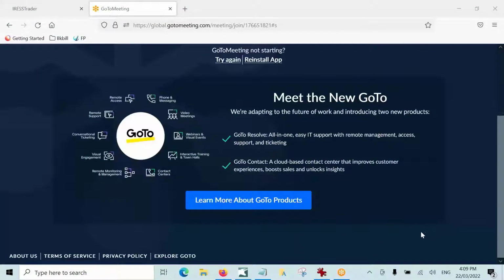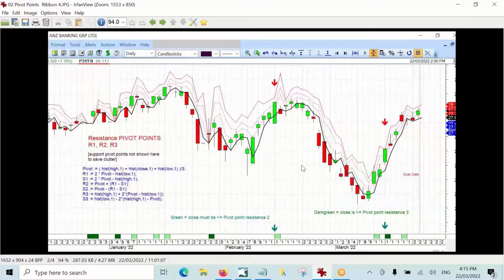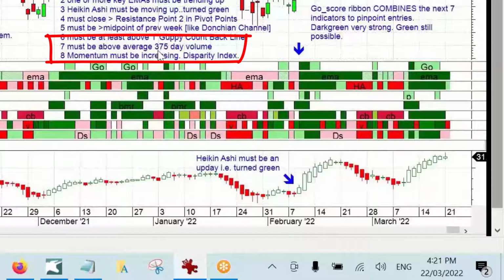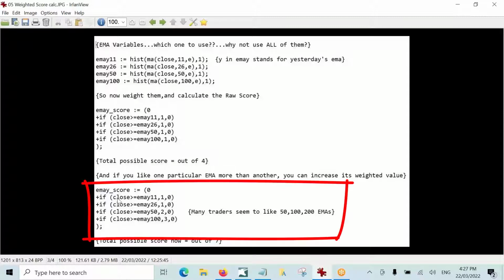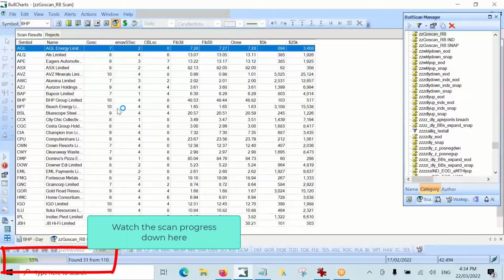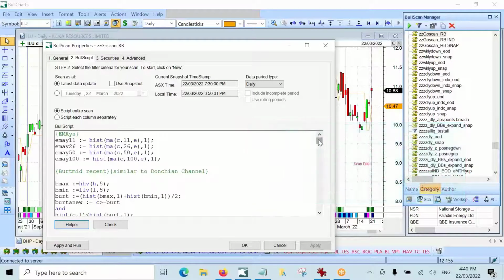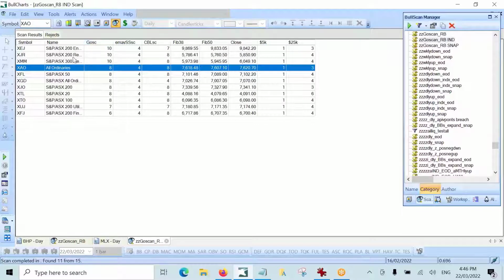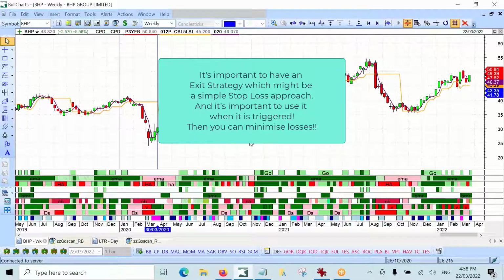"Sharing my Strategy" - Phil H shares his "GoScore" strategy for stock selection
In this webinar session recording, Phil H shared one of his strategies which revolves around using a BullCharts scan comprised of BullScript which allocates a "score" value to various bullish observations of share price behaviour. The bottom line is a "Go Score" with a value between 0 and 10 to indicate the bullishness of recent share price behaviour. In the session, Phil briefly touched on several Technical Analysis indicators, and described how to quantify them in a BullCharts scan. The resulting scan is highly instructive (and well documented internally), and is freely available to BullCharts users.